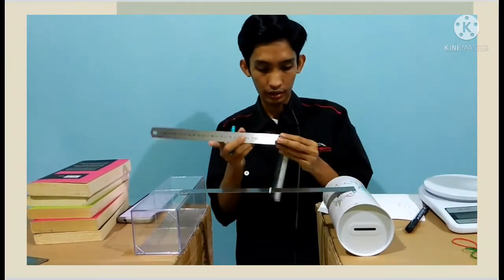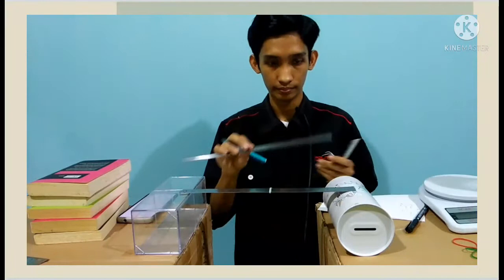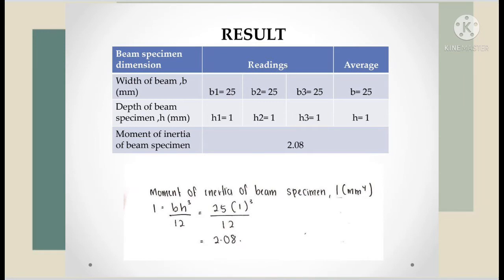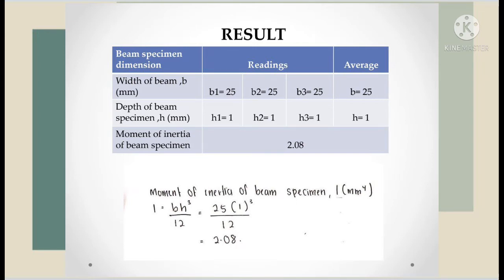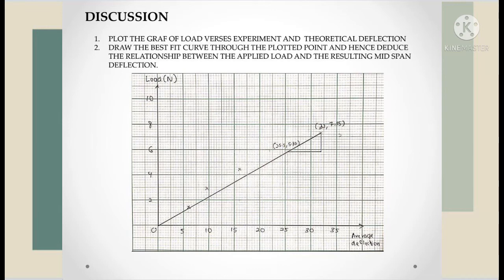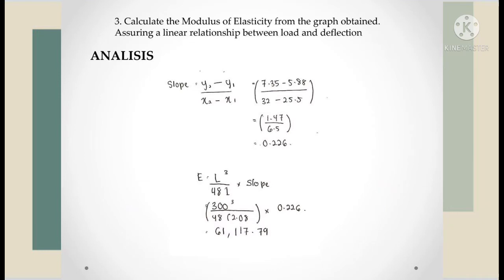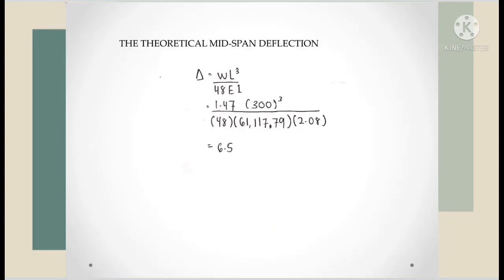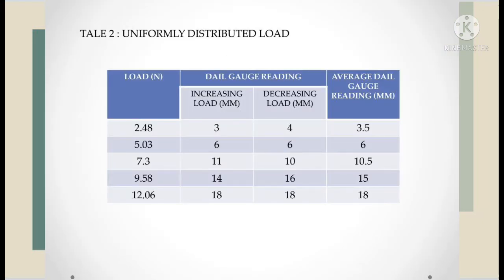EXPERIMENT 3 (1011)(MUHAMMAD ADIB BIN MOHD SAAD)